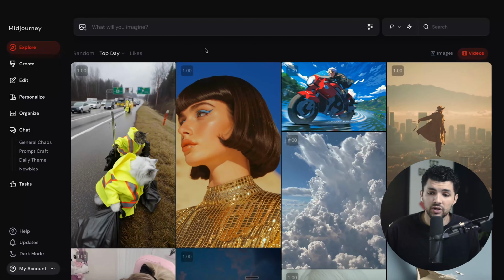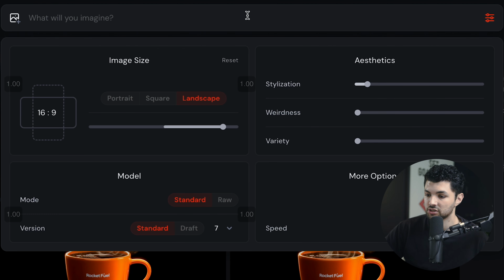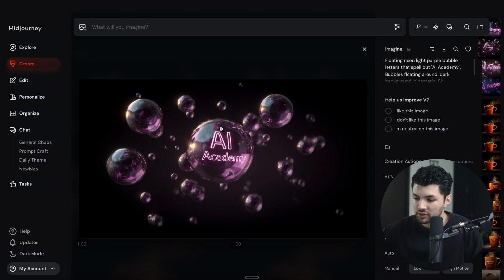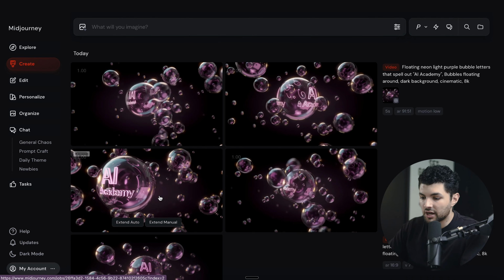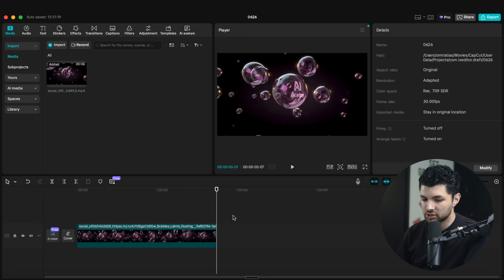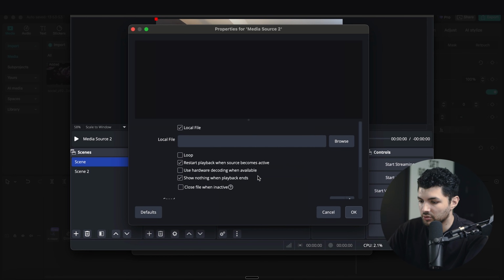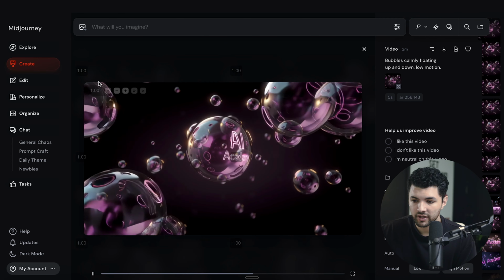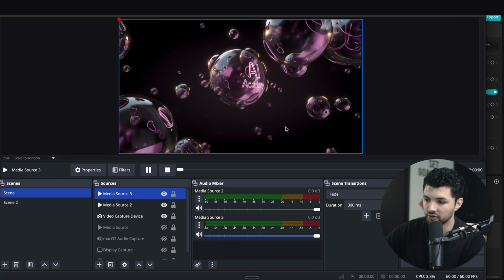How to Create a Live Stream Loading Screen with Midjourney Video (Step-by-Step Guide)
In this video, I’ll go over how to make a custom animated loading screen using Midjourney and a few easy tools. You’ll learn how to write prompts, pick the best image outputs, and upscale them for better quality. I’ll also walk you through how to animate your AI art, loop it perfectly, and upload it to OBS or your favorite streaming software. If you stream on YouTube or Twitch, this is a great way to make your content look pro without spending extra money.

Be sure to watch this video all the way as I cover Midjourney pricing, image prompt tips, and how to add motion with animation tools. I’ll show you how to create smooth video loops, fix any jumpy frames, and use the reverse trick to save editing time. You’ll see how to turn still images into moving backgrounds and get everything ready for your live stream setup. This step-by-step guide is simple, fast, and perfect for beginners who want better stream visuals.

Midjourney is one of the best AI tools for making unique images that fit your stream or video brand. With the right prompt and a few easy steps, you can turn static art into smooth looping animations. It works great for stream backgrounds, starting soon screens, or just adding cool motion to your setup. If you're looking to upgrade your live stream style with Midjourney, this video shows you everything you need.

– Omri

Timeline:
0:00 - Introduction
0:43 - Pricing
1:25 - Interface Overview
1:55 - Writing the Prompt for Our Image
2:46 - Choosing the Best Image Output
3:15 - Upscaling Your Image
3:49 - Using Animate Image Tool (Low Motion)
4:36 - Refining the Prompt for Better Animation
5:15 - Downloading & Editing the Animation
5:40 - Creating a Seamless Loop (Reverse Trick)
6:14 - Uploading to OBS or Streaming Software
6:41 - Final Result: Live Stream Animation in Action
7:10 - Why This Method Saves Time & Money
7:30 - Full Workflow Recap
8:42 - Conclusion